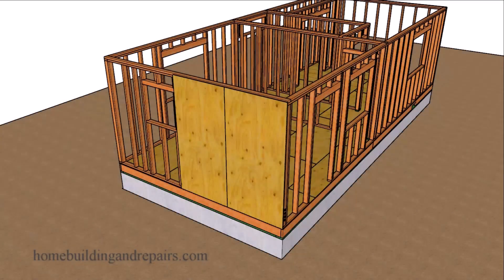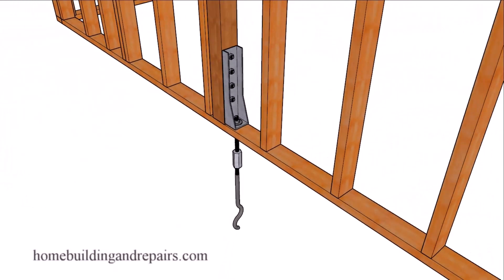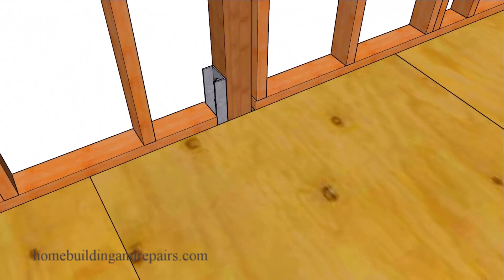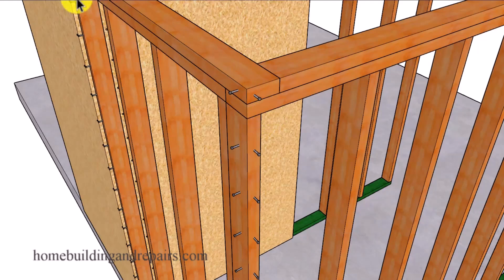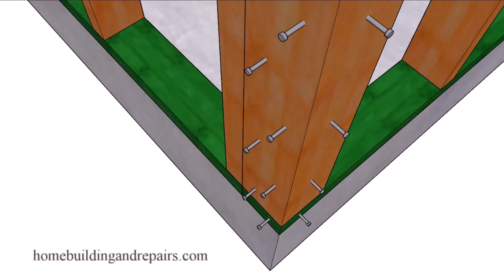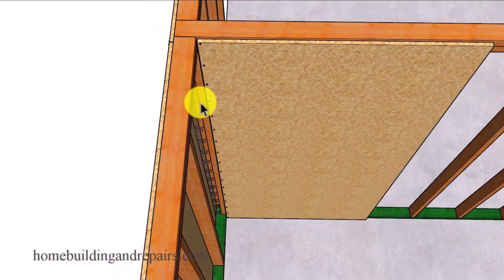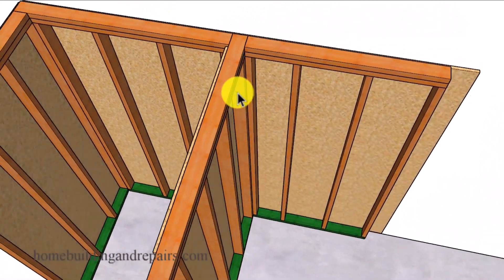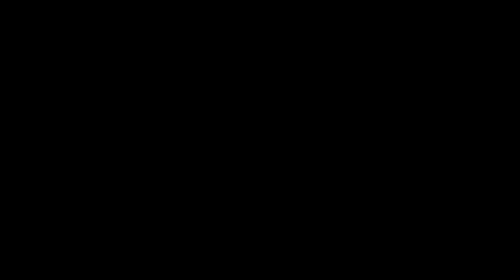Structural Shear Wall Framing And Foundation Hold Down Layout And Installation Tips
Learn a little more about home building, structural engineering and house repairs at our website. Here's some more useful information from an experienced house framer that might help you on your next project. Laying out the correct location for wall framing posts and hold downs can be tricky.